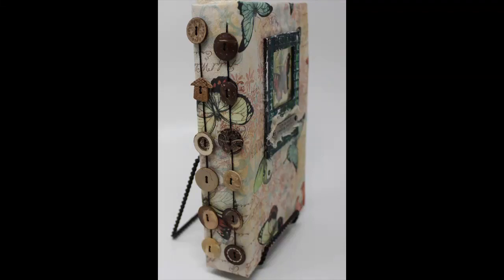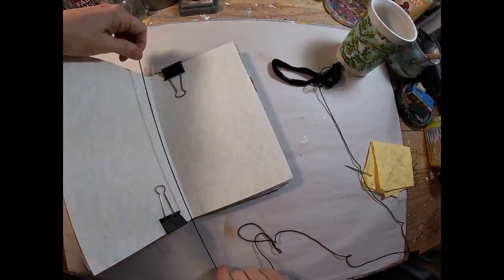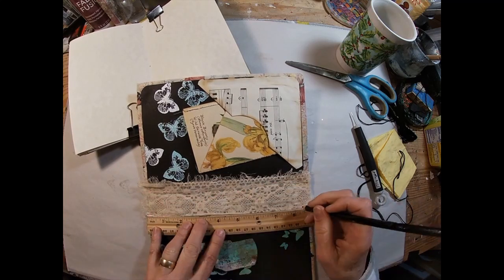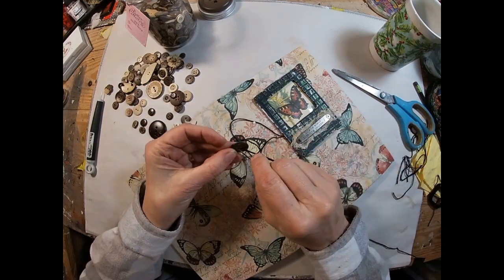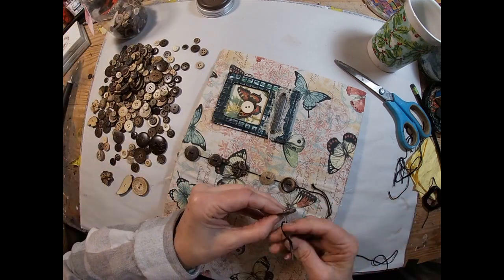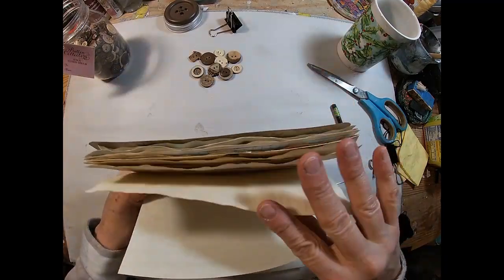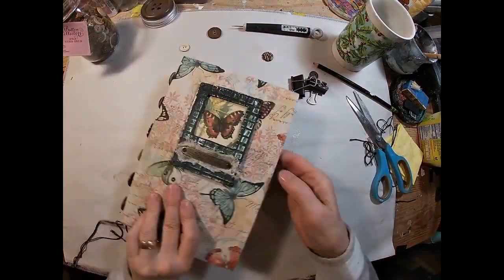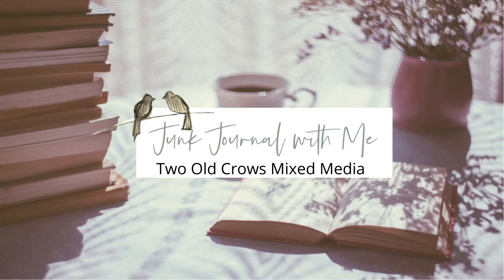Binding the Signatures with Buttons | Junk Journal Start to Finish Project | Fabric Junk Journal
Decorating the Inside Cover and creating a few pieces of ephemera to tuck into the pockets created  is the 3rd step taken in this Junk Journal Project!

This Junkjournal is covered in a 100% cotton fabric and is an evolving project - It will be created start to finish. When I first started creating these journals there would always be one little thing I needed to learn to get the book completed and to find it I would have to watch unlimited minutes of other stuff to find the direction I needed. Therefore, in the creation of this book, I'm trying to break the process down step by step so the videos can be referenced in the playlist for just what you need!

The playlists will be divided into three components
Journal Construction | Journal Page Layout | Journal Ephemera

2.  Create the signature covers with the gel press. and generating additional sheets to be tucked away in the project folder for use when decorating the pages
Putting the signatures together -- choosing papers, inserts and trimming and sewing on embellishments that must be done prior to binding the book.
4. Binding the signatures into the book

Page Layout
5. Laying out the pages (page design) and decorating
We will be going through each page of the journal creating decorative borders and interest on each page.  Tuck Spots, Pockets, Bands, etc.

Look for a host of videos as we walk through the journal designing, and creating each page.  We will create the page layout - set up the structure, then flip over to an ephemera video to fill it up!

Ephemera
6. Making the ephemera
     We will be creating  notepads (waterfall, concertina, expandable). bookmarks, journaling cards, altered paperclips,  baubles and all kinds of things to decorate our journal ending with our spine jewelry